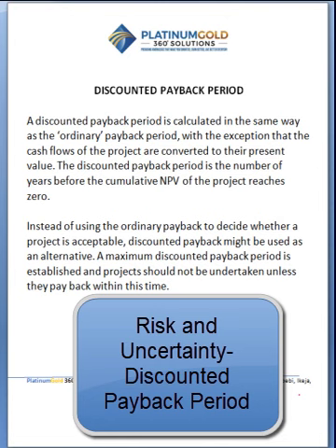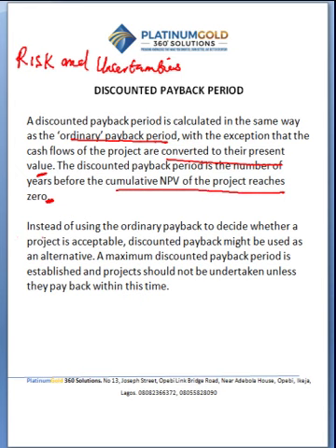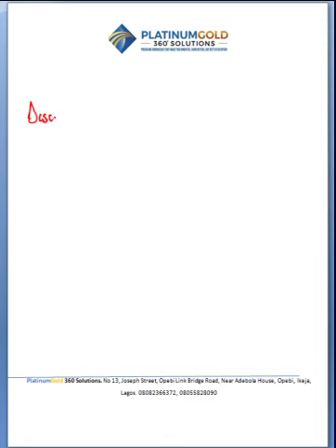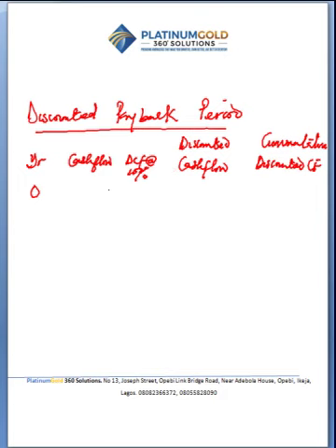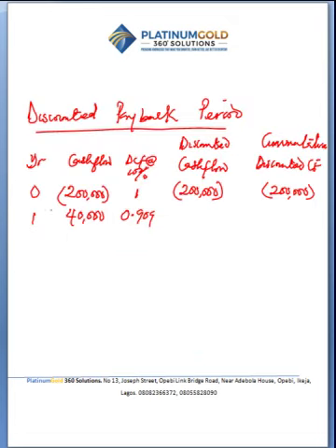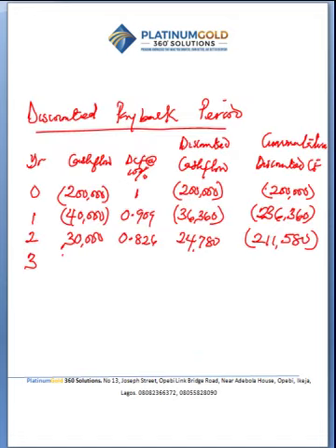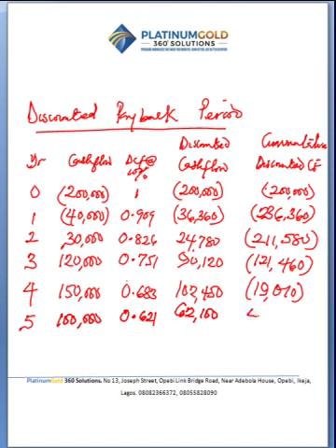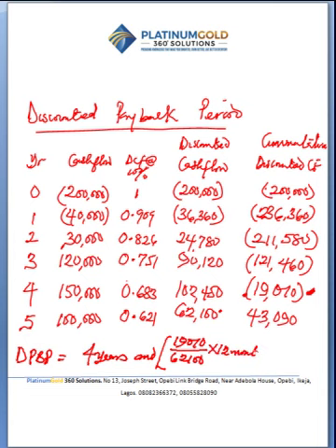Risk and Uncertainty Discounted Payback Period